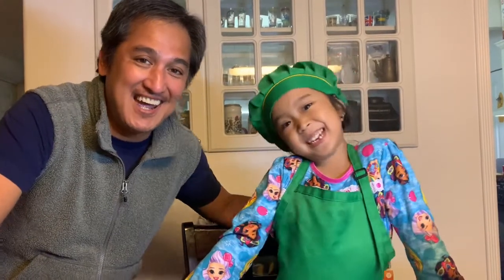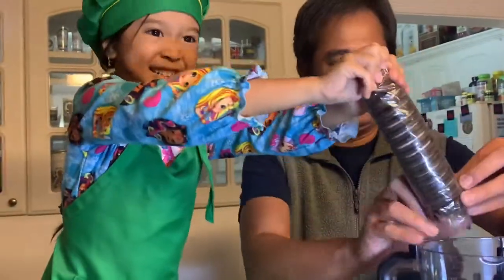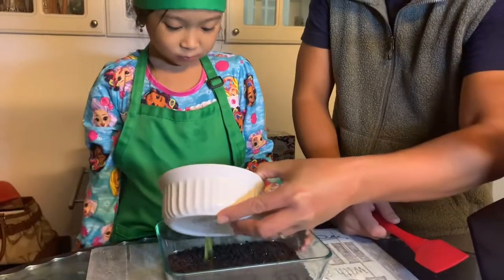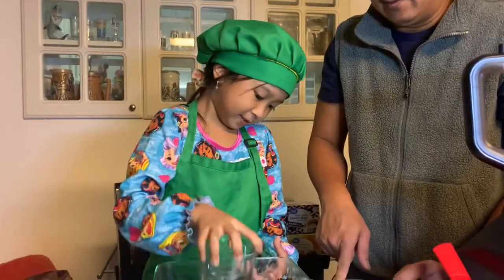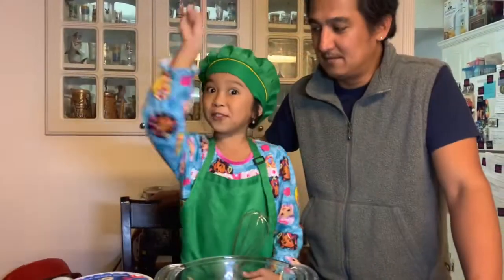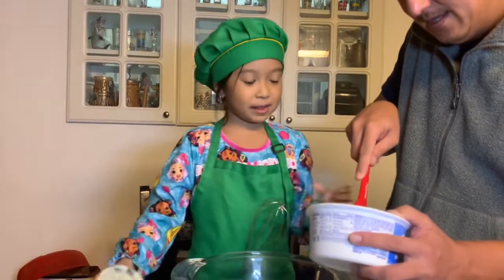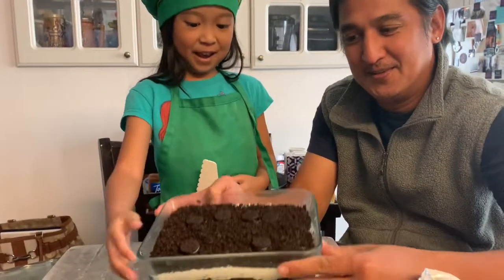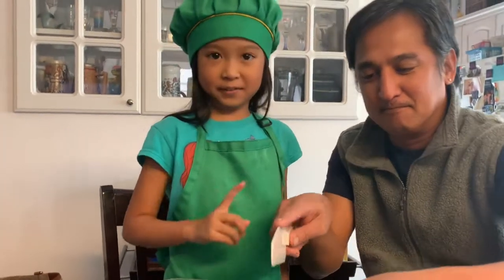Easy No Bake Oreo Cheesecake | Dessert with Bunso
Easy no bake Oreo Cheesecake